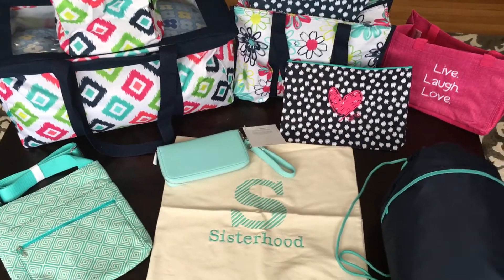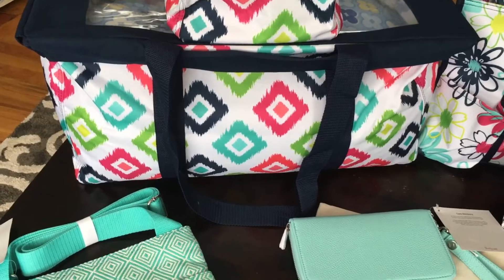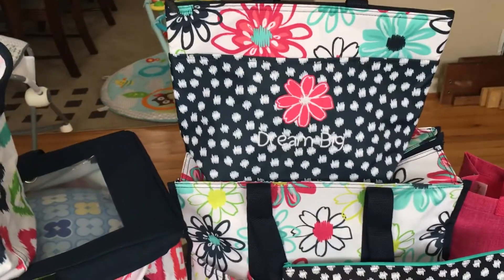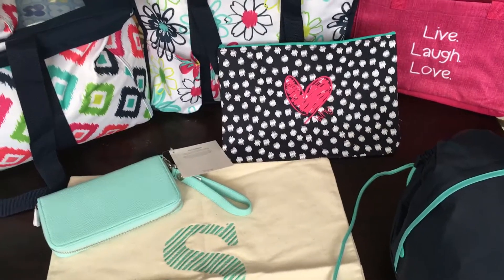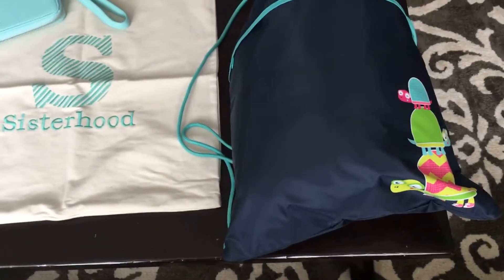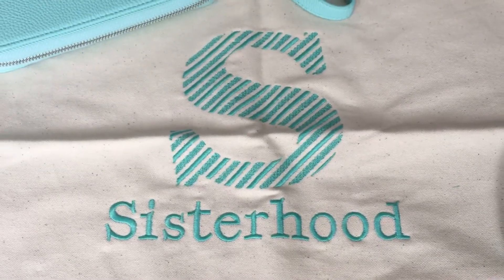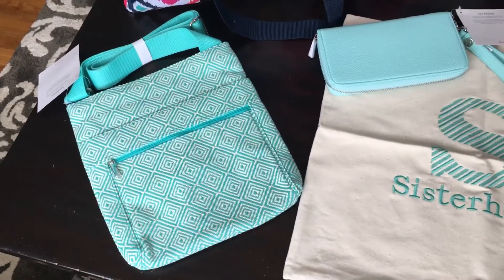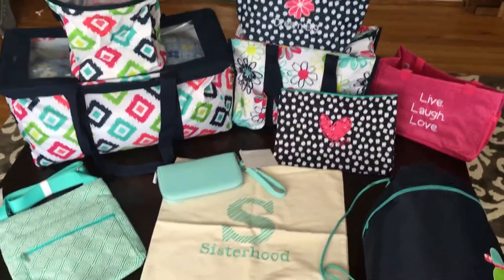NEW 🌟 Bright & Bold Thirty-One Enrollment Kit - Spring/Summer 2017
Choose from two kits & for a limited time, get a $31 kit!!